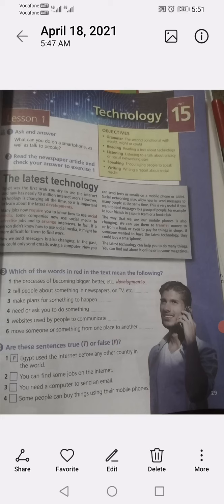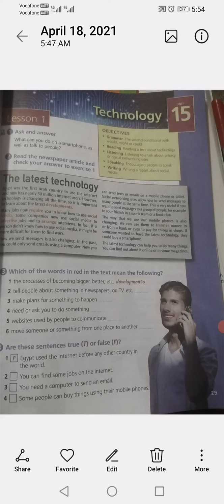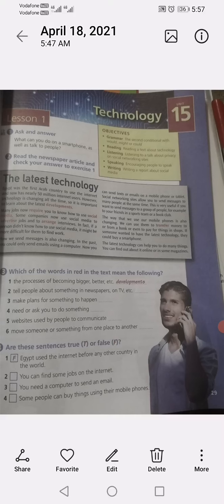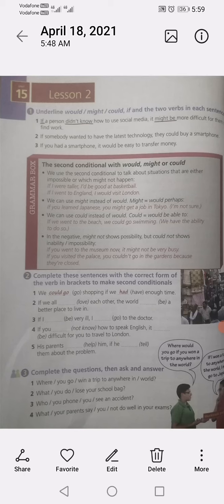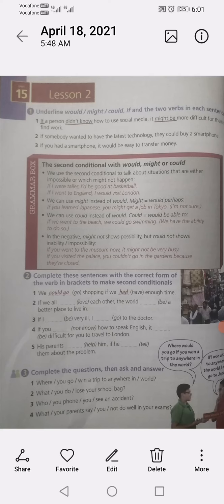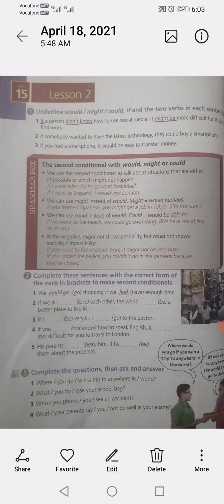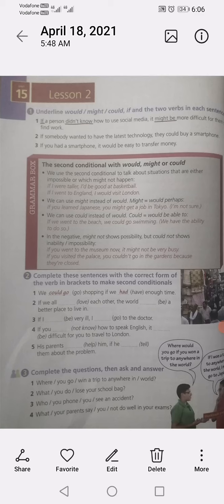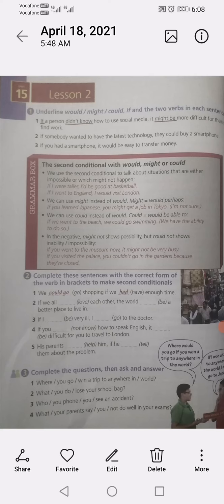April 18, 2021